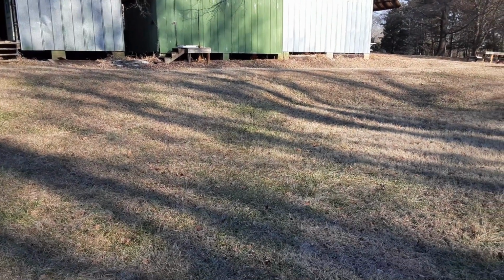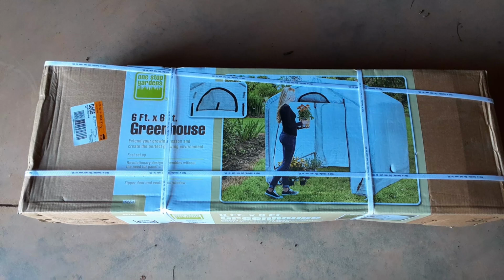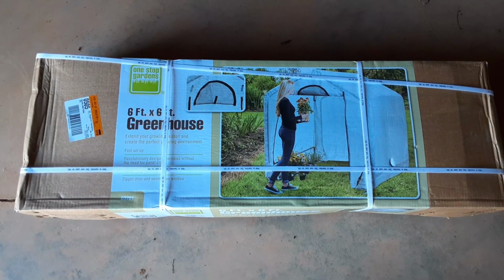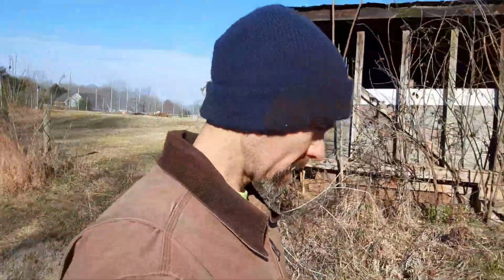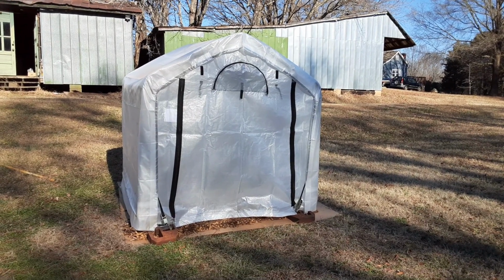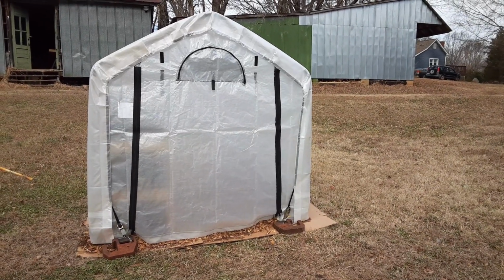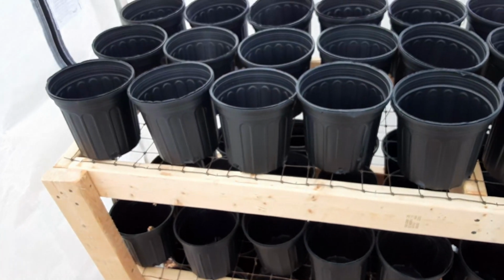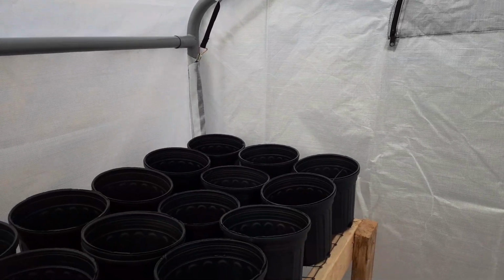Starting a Small Fig and Berry Nursery, Part I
Am I really starting a tiny commercial nursery on my property?  Well, maybe!  In this video, I'm going to briefly talk about what's going on in my head, and then we'll pop up a small greenhouse, add the first bench, and see how it looks with some empty pots to give us an idea of what the operation may look like.